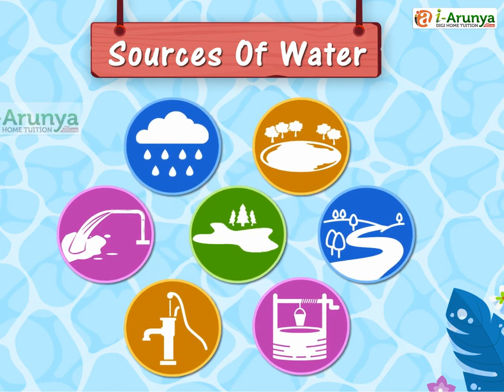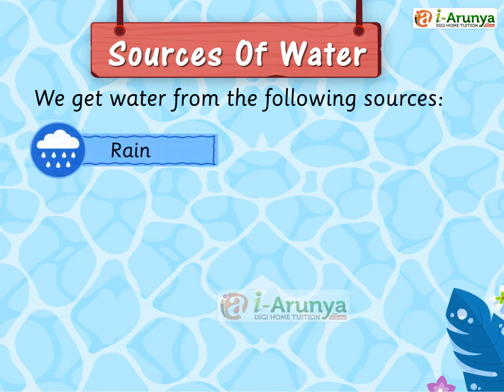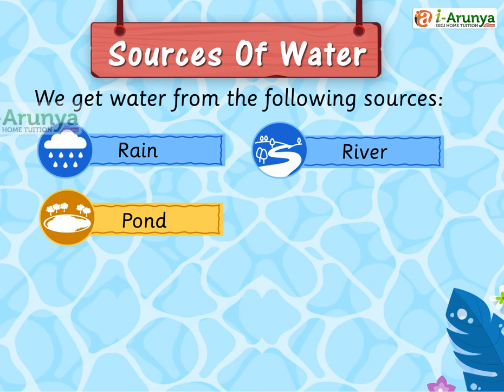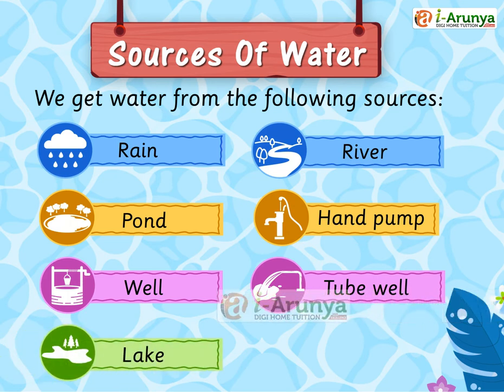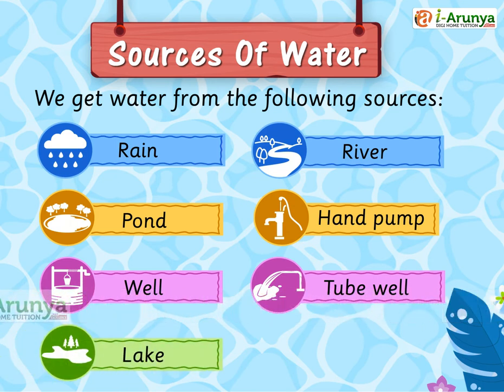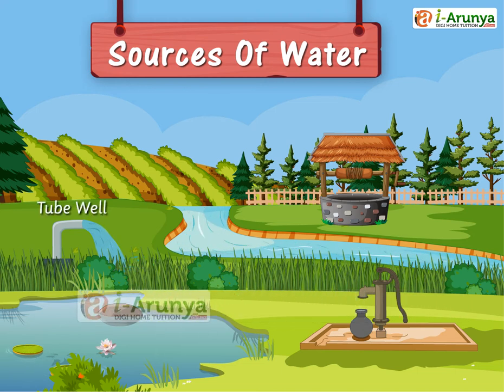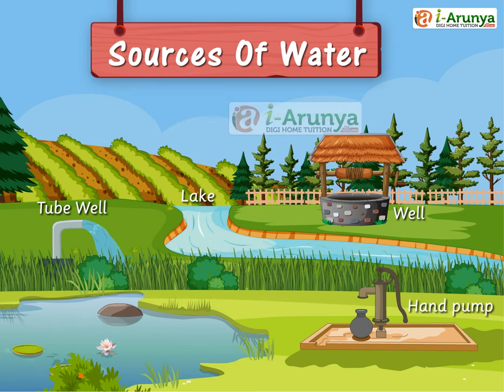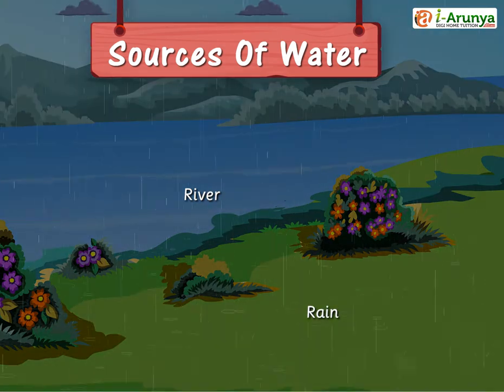Sources Of Water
There are a total of three natural sources of water. They are categorized as: rain water, underground water and surface water. Here is a look at each and what supplies these sources.